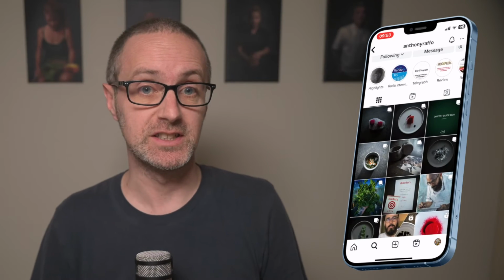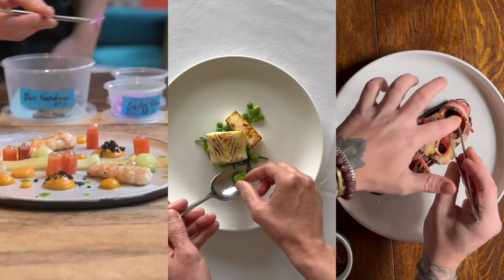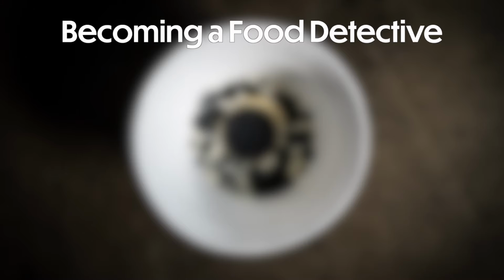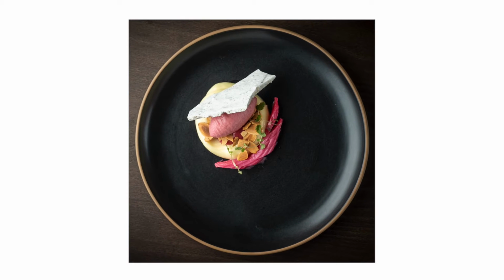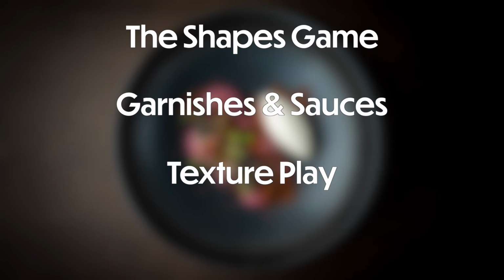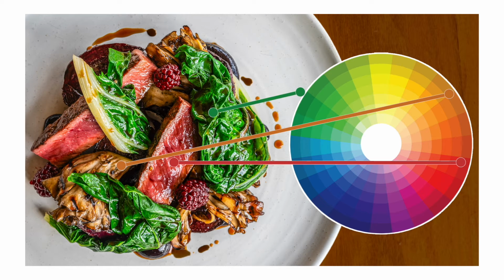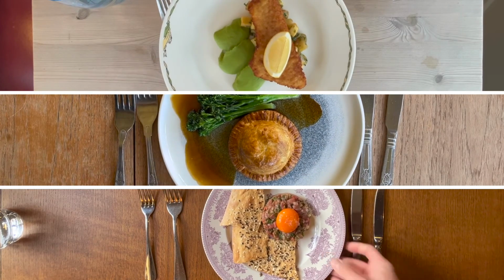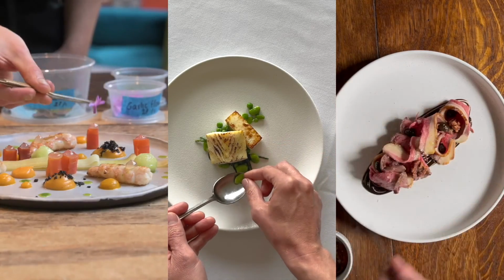Use REVERSE ENGINEERING to plate BEAUTIFUL food | Here’s how!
You can join our Facebook Plate like a PRO private group

Discover the secret framework chefs use to create visually stunning dishes. This video dives into the powerful concept of reverse engineering  –  breaking down the techniques and thought processes behind those plates you wish you had created.

Chapter Markers
0:00 - Intro
0:27 - What is reverse engineering
2:28 - Intentional Observation
4:45 - Break it down
6:19 - Seek the why?
7:37 - Contextualise
9:18 - Create, don't copy
9:58 - Why you should use reverse engineering!